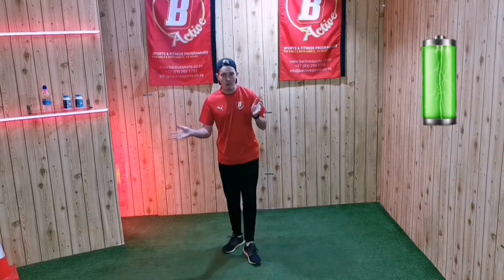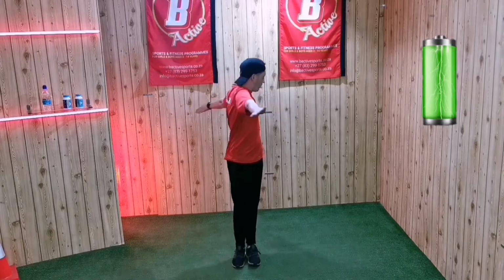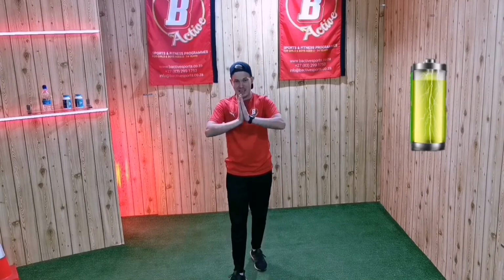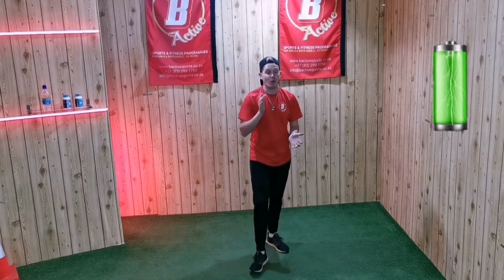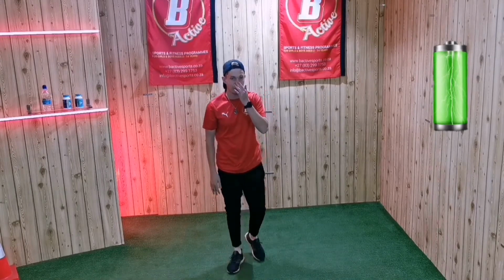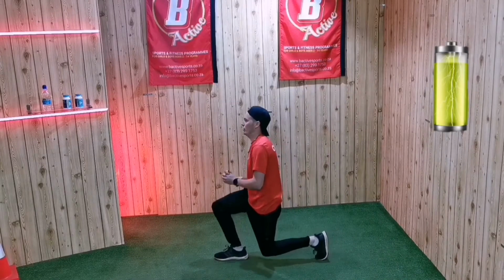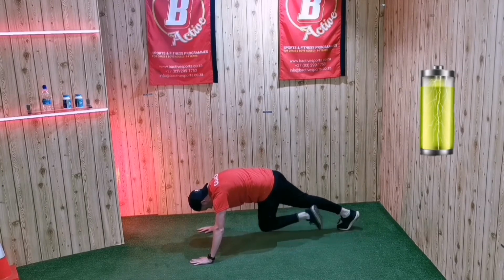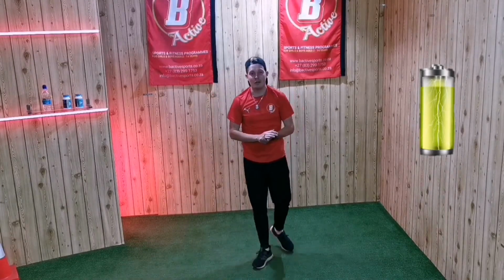B-Active World - Episode 13 - Let the games begin... PT 1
The B-Active Group uses animation and storytelling to create a love for a healthy, active lifestyle rather then forcing students to have one.

These  FREE online adventure fitness episodes are for boys and girls ages 2-14 years old , they are between 20-30 minutes long and can be used by children, parents and teachers for their students.

We can't wait to bring you more so keep on watching this space!

*While this is an effective teaching aide for the vast majority of students, it does contain flashing images and contrasting colors. Around 1 in 100 people has epilepsy. Of these individuals, around 3% have "Photosensitive Epilepsy". This means that roughly 3 in 10,000 students should not watch the video to avoid being triggered. Know your students! If one of them has Photosensitive Epilepsy, be careful with what you let them watch 👌